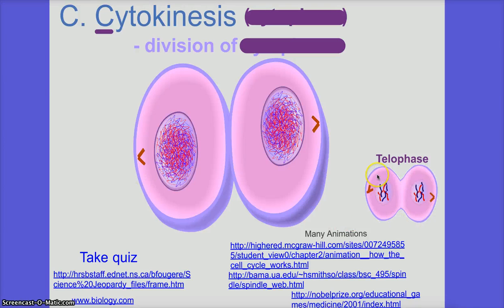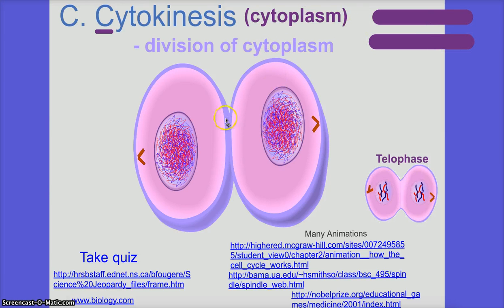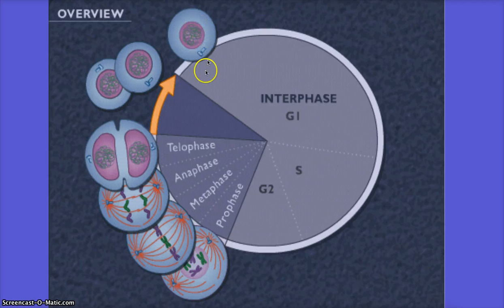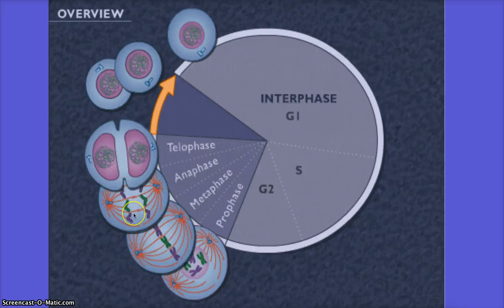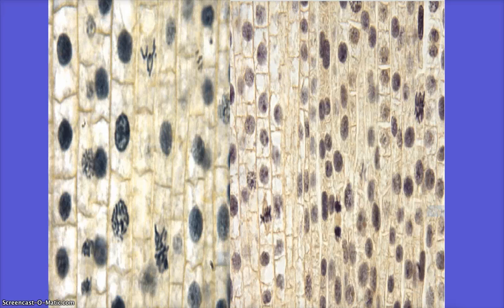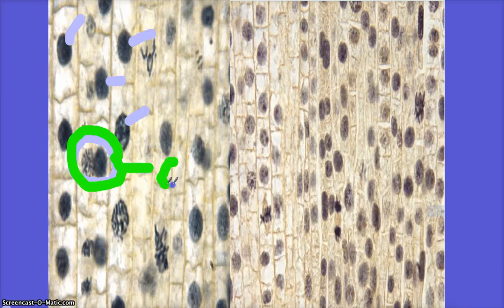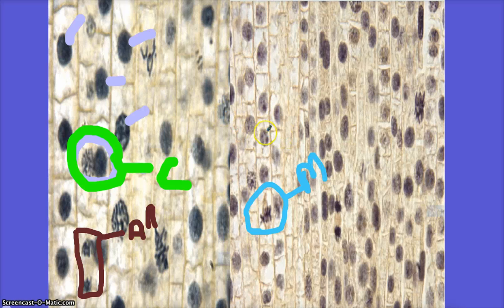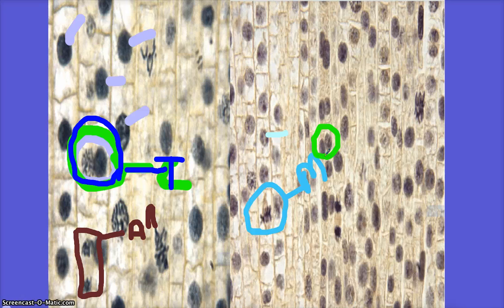Unit 5 Pt 3 Cell Cycle Biology 2017